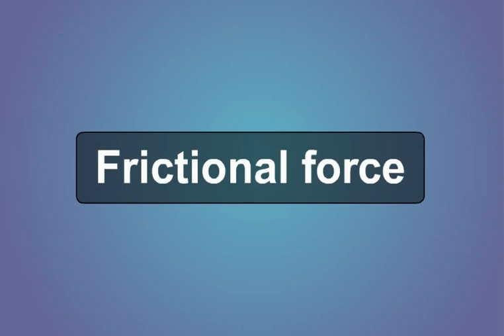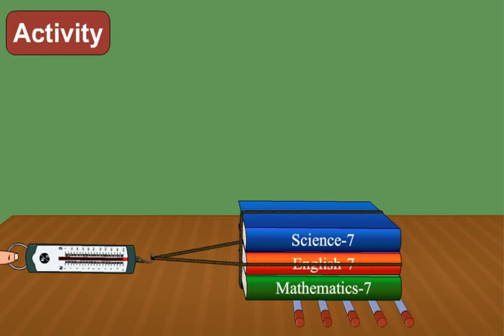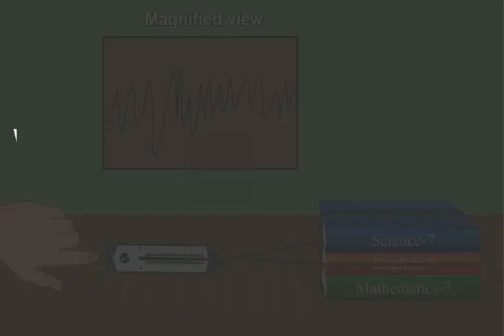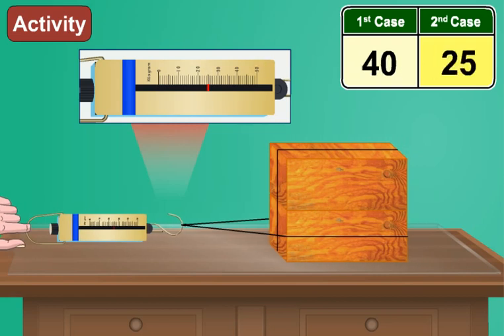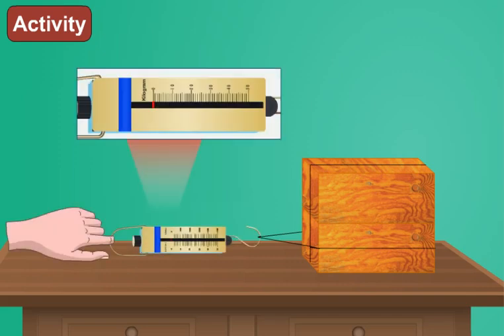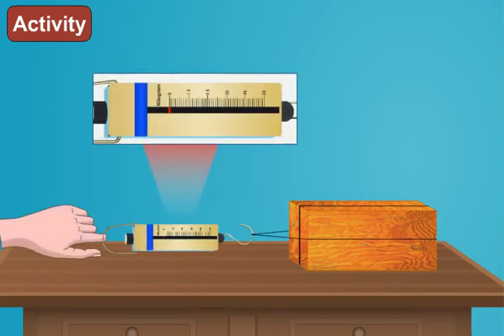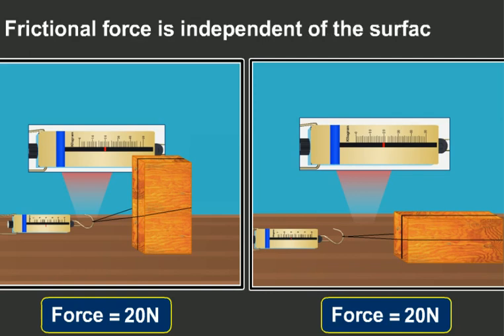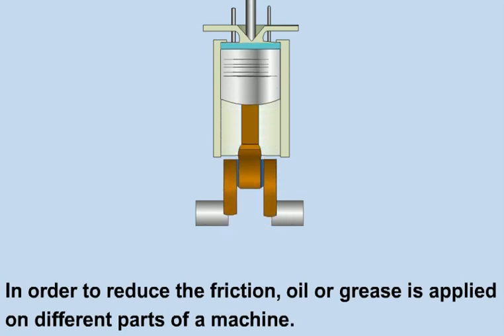15 Frictional force